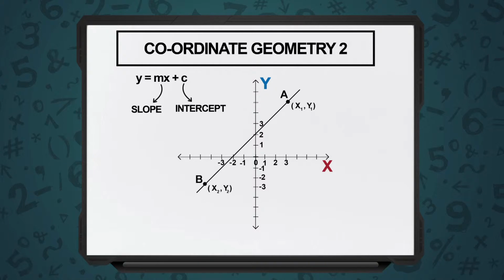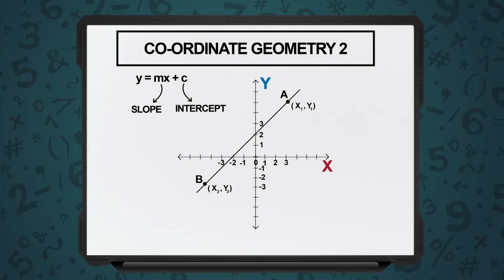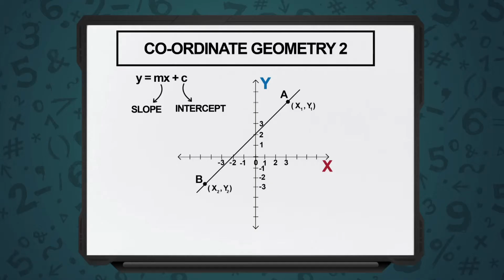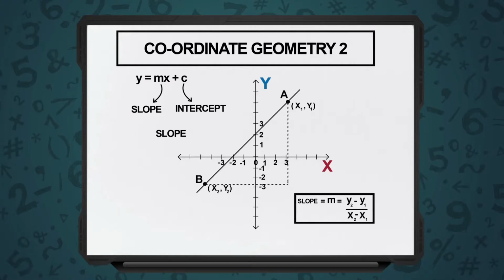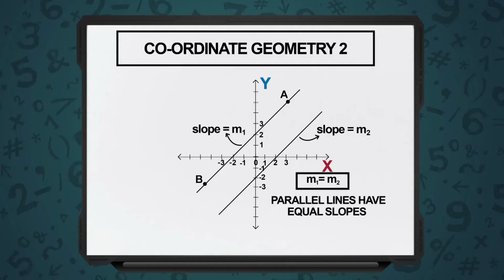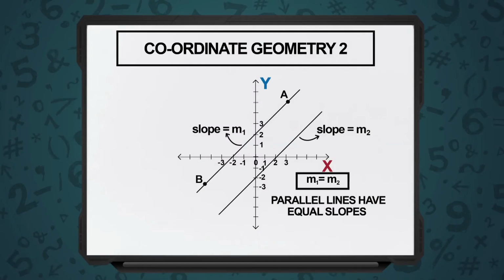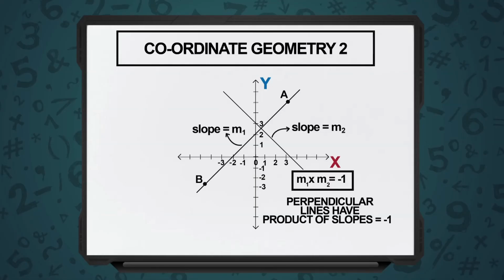Basics of Co-ordinate Geometry - Part II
Understanding The Basics Of Co-Ordinate Geometry With Ease - Part II
In this video, we move to a little advanced level.